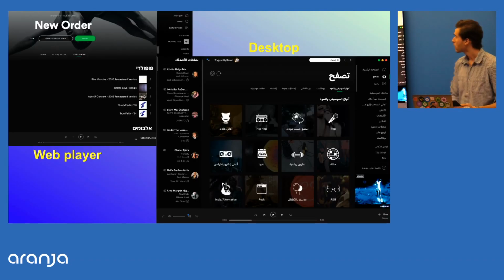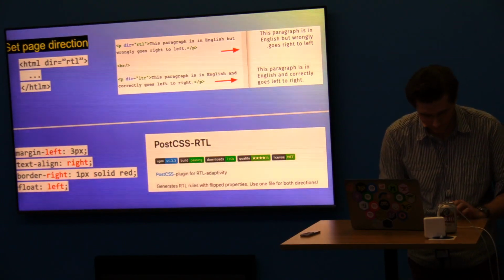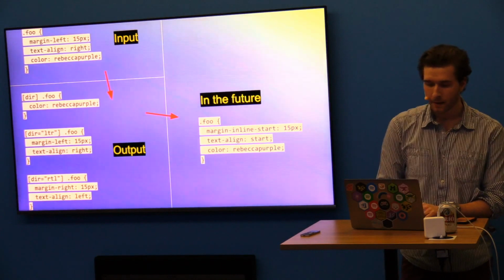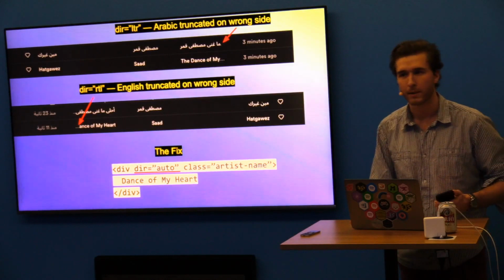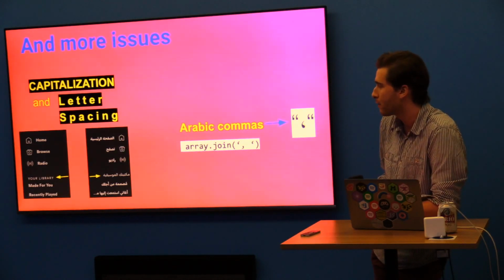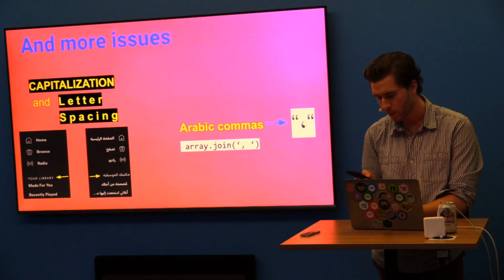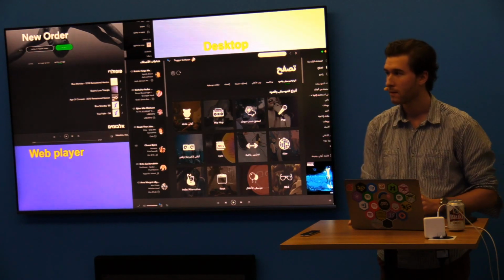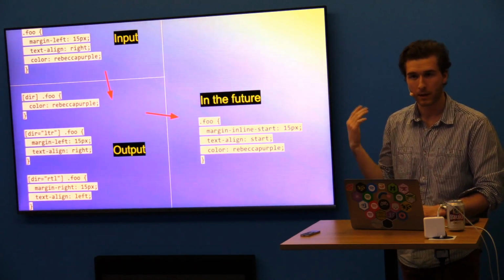(Right to Left (The Mirror World by Tryggvi Gylfason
Recorded on JS Iceland Meetup, 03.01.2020.